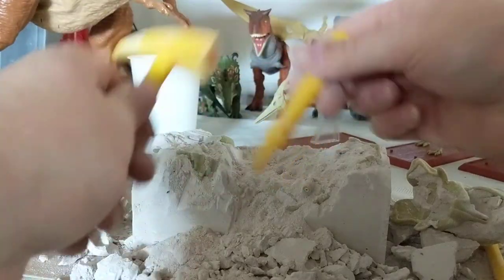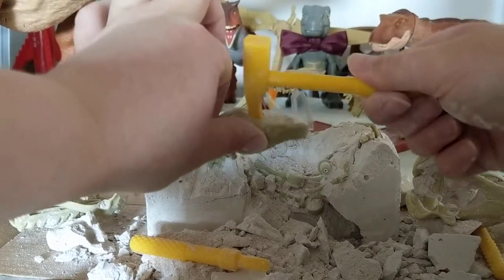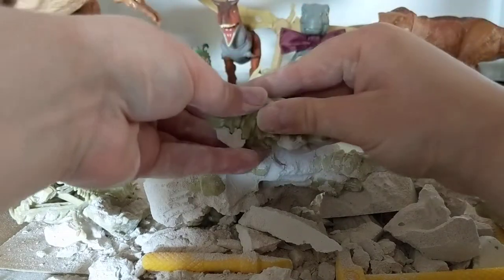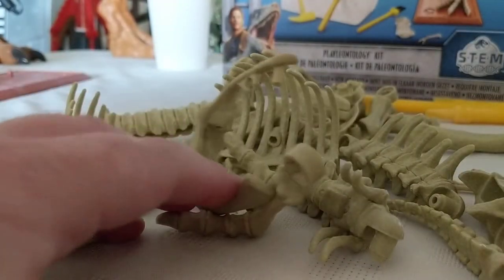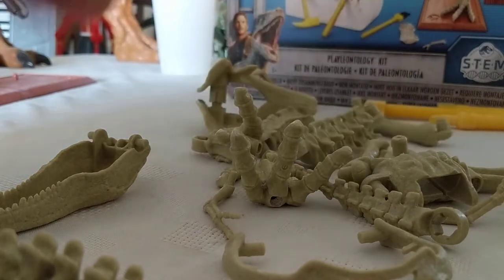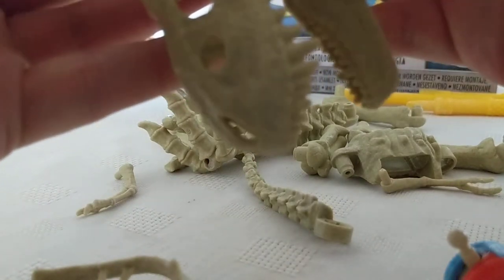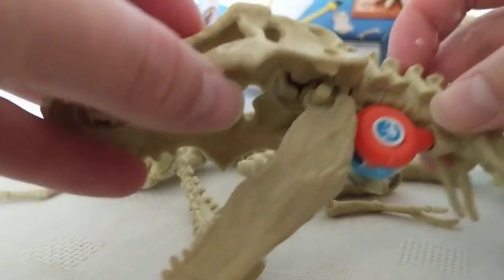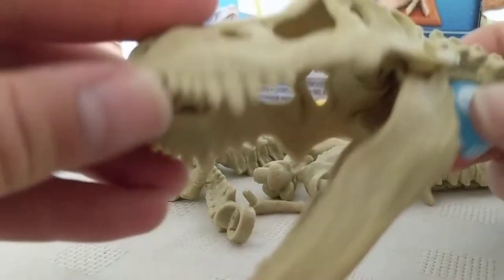Mattel Jurassic World Playleontology Kit | Unboxing, Excavation, Building, Review (3/4)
Part 3 of 4 - Excavation & Assembly

I've had this Playleontology Kit for a while so for Jurassic June I thought I'd do a recording of it's excavation! With chat and answering questions from social media! Here the bones are recovered and assembly begins!

This video is not aimed for children/kids, but the toy collector communities.